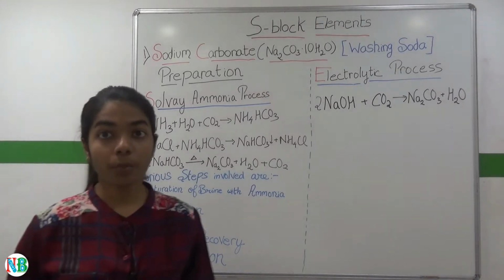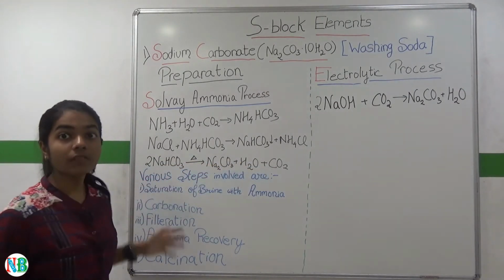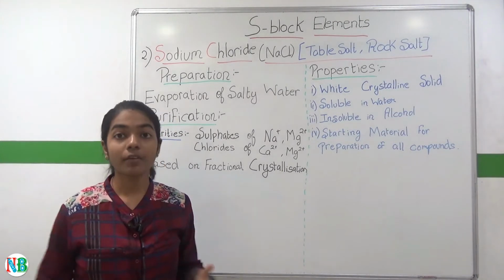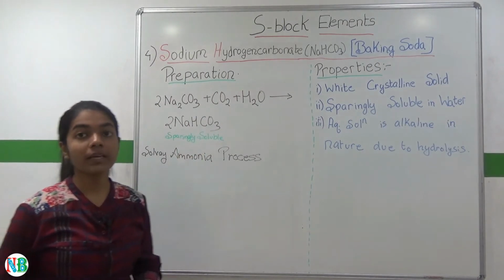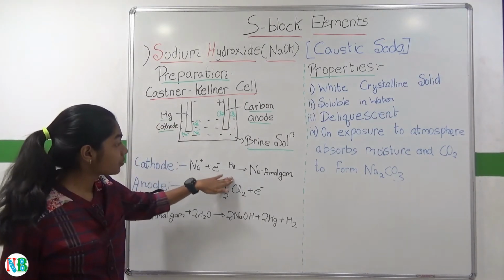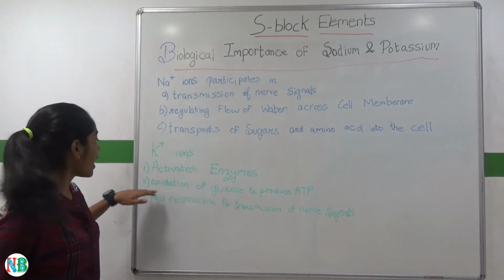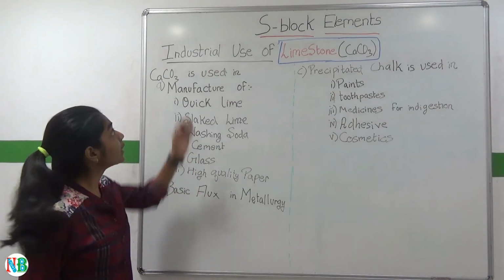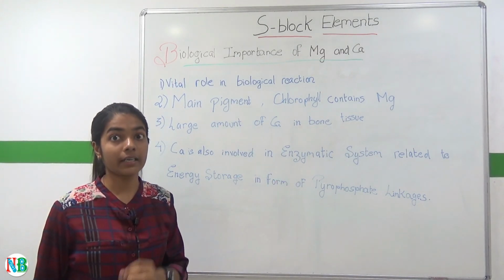Preparation and Properties of Some important Compounds | s-Block Elements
NeedBook Educational videos for NEET  Chemistry and JEE preparation